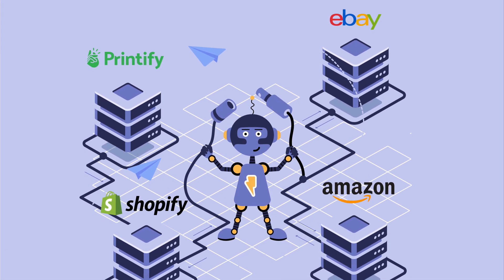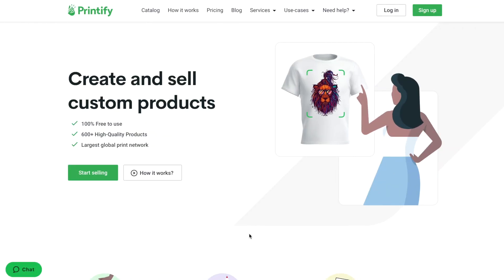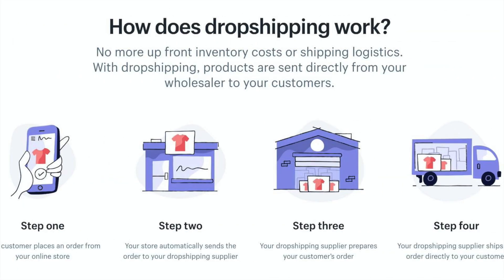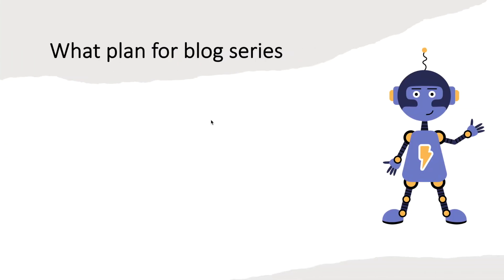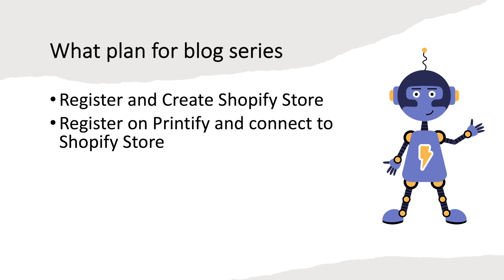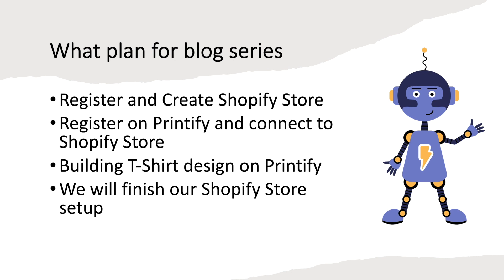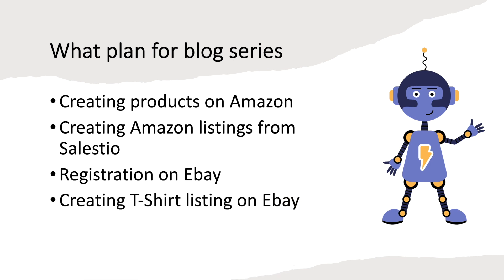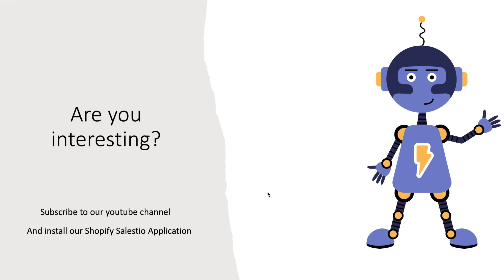Part 1 Intro — T-Shirt Dropshipping on Shopify with Printify — Salestio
This is the intro to our new blog series dedicated to the topic of building a new Shopify Store with Printify.
We will also connect the Shopify store to Amazon & ebay with a Salestio.

Are you interested in receiving newsletters with tips and suggestions on how to start and how grow a multi-channel e-commerce business?